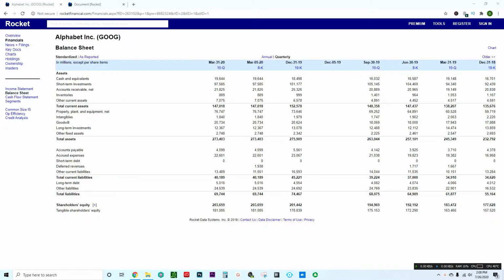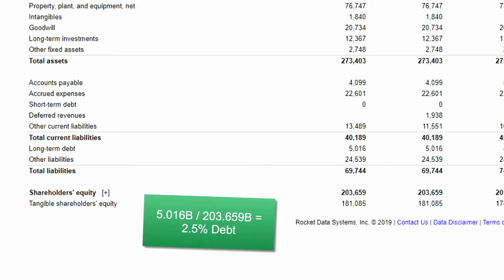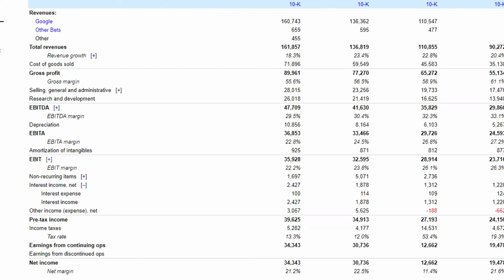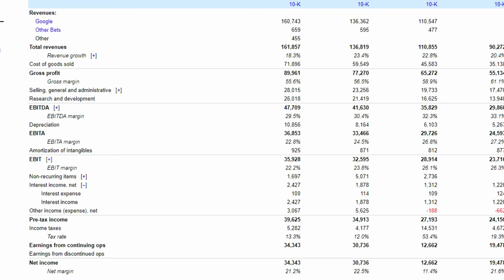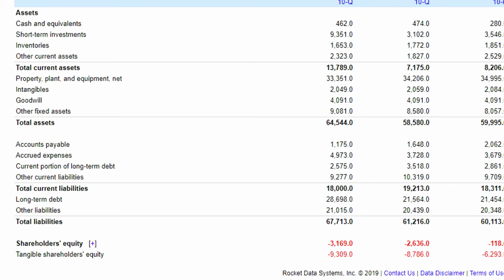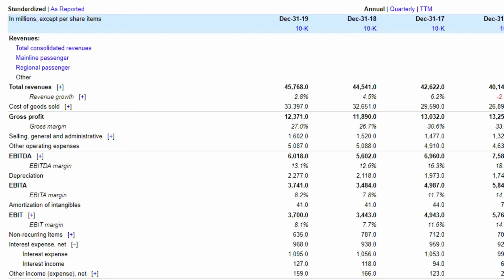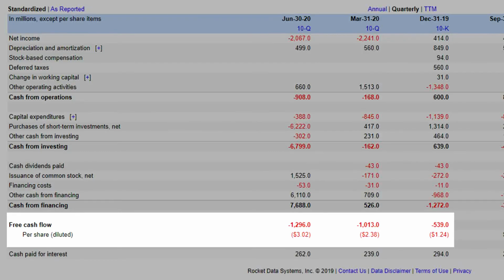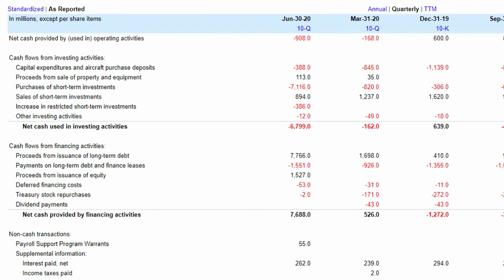Stock Analysis - Too Much Debt???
If companies cannot afford to pay their debt then eventually they will go bankrupt and you, the shareholder, will be left with NOTHING! How much debt a company has and more importantly if they are able to pay back their debt is essential to know before investing in the company. Ultimately companies who become too over-leveraged with debt may face trouble repaying it if their revenue declines, their earnings drop, if interest rates rise or in the case of COVID-19, an unexpected black swan event comes out of nowhere. This video explains how to analyze a company's financial health by looking at how much debt they have and most importantly if they are able to pay it back. Below is the checklist I use when analyzing the debt of a company.

Debt Analysis Checklist:

Step 1: Calculate Total Debt
- Remember use only "Term Debt" both short term and long term
- Liabilities are NOT Debt
- Ideally total debt would be decreasing over time, however, more important than the total dollar amount is whether or not the company can pay it

Step 2: Calculate Debt to Equity
- Debt / Equity = Long Term debt / Shareholder equity
- I do not include Short Term debt in the above equation unless the company does not have enough cash/cash equivalents and short term investments to cover it
- Ideally companies would have 25% or less debt

Step 3: Does the company have positive free cash-flow?
- We want to see positive free cash flow. This means the company is actually bringing in "cash" which it could use to pay back debt
- If a company has negative free cash flow then it's not bringing in any money!!! How can they pay their debt obligations with no money?

Step 4: Does the company have enough cash/cash equivalents/short term investments to cover short term debt?
- We want to see companies have enough cash/equivalents and short-term investments on their balance sheet to cover short term debt

Step 4: Does the company have enough free cash flow to cover short term debt?
- If the company is free cash flow positive, does that amount meet or exceed its short term debt obligations. Ideally it would.

Step 5: Check the income statement to see how much the company's interest expense is.
- Does interest / dividend income cover interest expense? This would be ideal!
- Does operating income / EBIT cover interest expense? If so what is the TIE ratio (times-interest-earned ratio: EBIT / Interest Expense). The higher the number the better!

Step 6: Look for trends in net income and free cash flow
- We want to invest in companies that make money and have positive free cash flow. If these numbers begin to go negative then investigate and determine if the company can turn things around.

Step 7: Calculate the company's overall cash position
- Overall cash position = cash + equivalents + short term investments / Long-Term Debt
- Higher the number the better.

Step 8: Remember not all debt is bad. What is more important that the total amount of debt is whether the company has the operating income, interest/dividend income, or free cash flow to cover it. Even if they took a significant hit to revenue - would the company still be able to pay its debt obligations - those are the types of companies we want to invest in!

*Timestamps*
0:00:00 - Why debt is important
0:01:01 - Google Debt Analysis
0:06:15 - American Airlines Debt Analysis
0:11:08 - Debt Analysis Summary
0:12:45 - Like & Subscribe!

I recommend the following books:
Warren Buffett and the Interpretation of Financial Statements
One Up On Wall Street

Below is the equipment I use to make these videos:
Thumbnail editing software:
Video Editing Software:
Camera:
SD Card:
Camera Microphone:
Tripod:
Batteries / Charger:
SD Card Reader:
Desk Microphone:
Microphone Pop Filter:
Clip on Microphone:

Below is the hardware I used to build my photo/video editing computer:
Case: